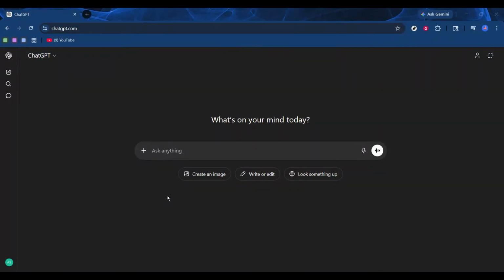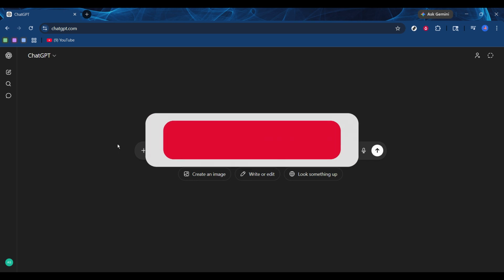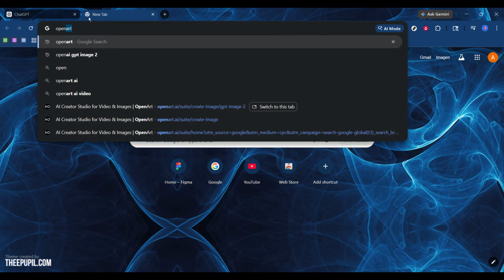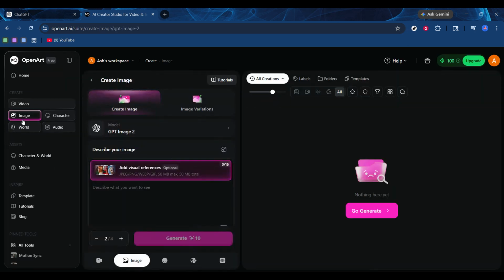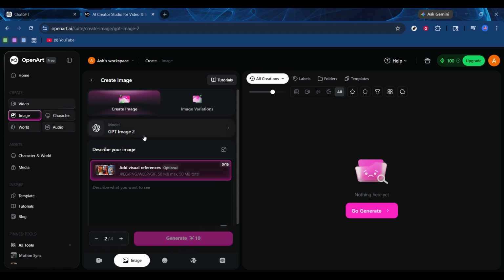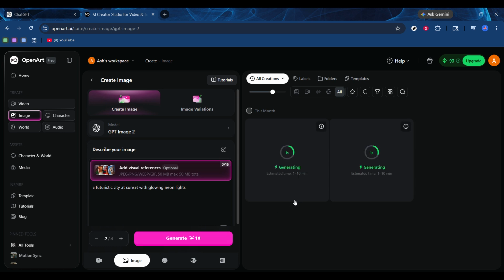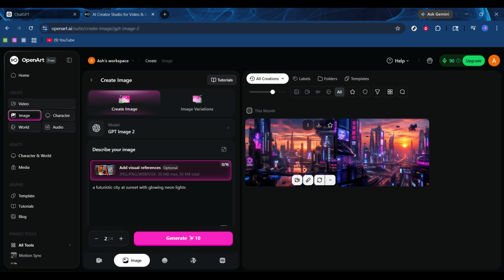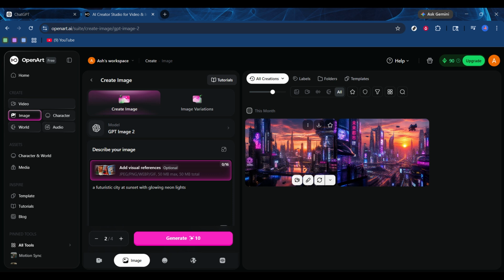How To Access Gpt 2 Image Generator (Easy Guide)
Learn how to access GPT 2 image generation using platforms like OpenArt, Higgsfield AI, and fal.ai when it is not available directly in ChatGPT.
Follow this step-by-step guide to select the model, enter a prompt, and generate AI images quickly.

🕚Timestamps:
00:00 Intro
00:19 Why GPT 2 Image May Not Appear In ChatGPT
00:41 Using OpenArt To Access GPT 2 Image
01:16 Selecting The Model And Entering A Prompt
01:48 Trying Higgsfield AI And fal.ai
02:17 Quick Tips For Better Results
02:43 Outro

✍️What You'll Learn In This Video:
• How To Access Gpt 2 Image Generation Through Alternative Platforms
• How To Use OpenArt To Select The GPT 2 Model
• How To Enter Prompts For Better Image Results
• How To Try Higgsfield AI And fal.ai For Similar Workflows
• How To Troubleshoot When GPT 2 Image Is Not Available In ChatGPT

💡Pro Tips:
• Be specific with your prompt to improve image quality
• Double-check the selected model before generating
• Try multiple platforms if one tool does not show GPT 2
• Rewrite your prompt if the first result does not match your vision
• Use trusted platforms and sign in only on official websites

🌐 Access OpenArt Here:
openart.ai

🌐 Access Higgsfield AI Here:
higgsfield.ai

🌐 Access fal.ai Here:
fal.ai